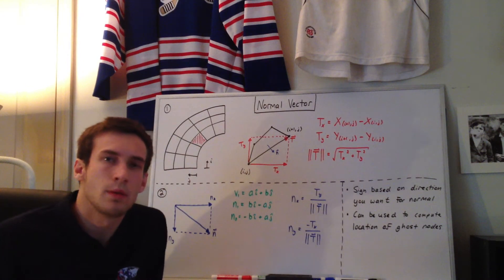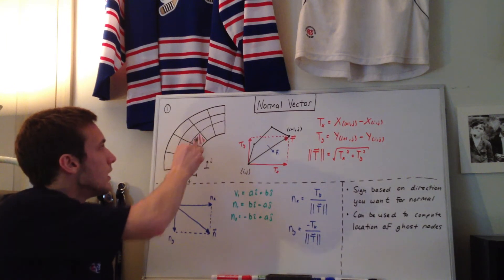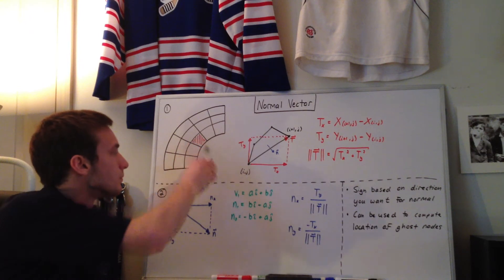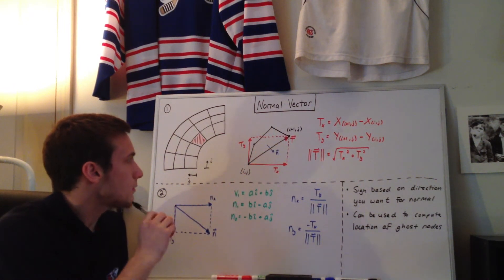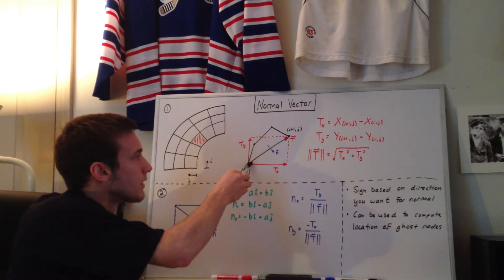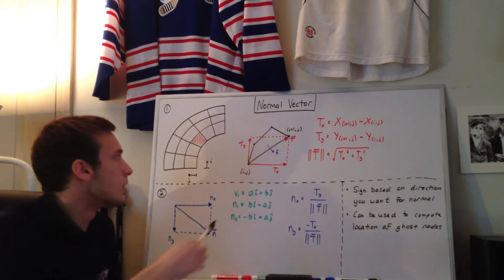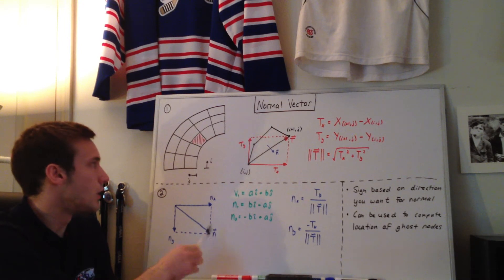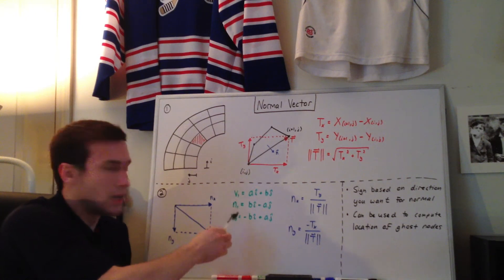Explained: Normal Vector [CFD]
This is a video describing the general technique of finding a vector normal to another vector, with an emphasis on its relation to CFD codes.